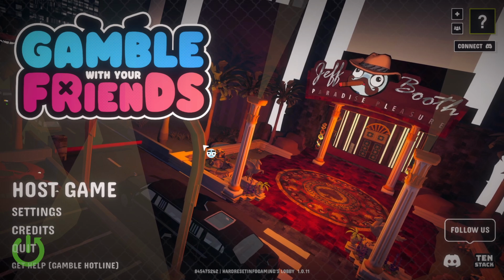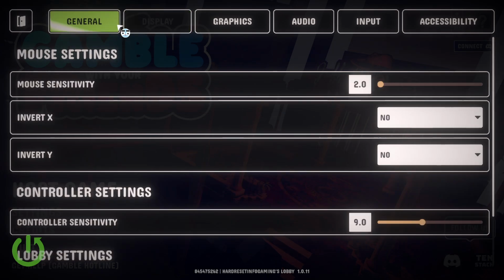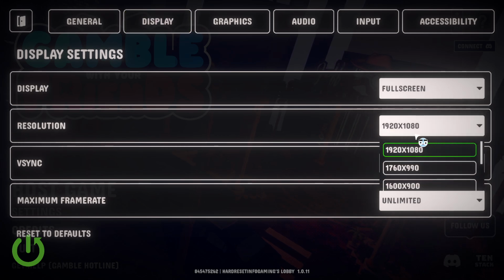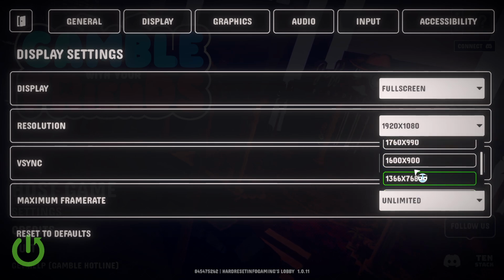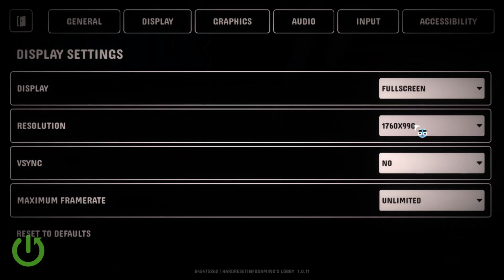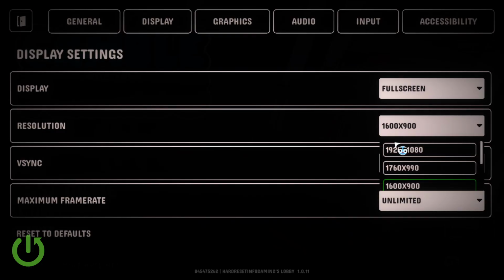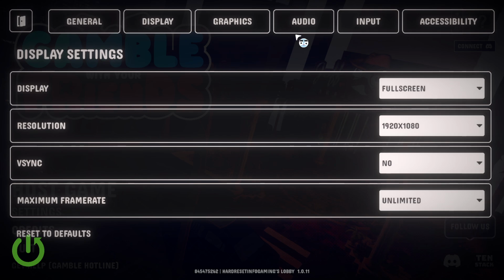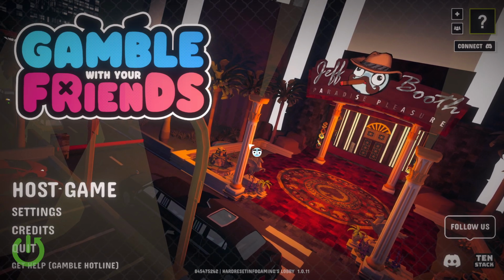Gamble With Your Friends - How to change resolution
This video shows how to change the screen resolution in Gamble With Your Friends step by step. You will learn how to open the in-game Settings menu, go to Display, find the resolution option, select a value from the dropdown and apply it. Changing resolution can help improve performance, fix black backgrounds or adjust image clarity depending on your PC or device. Clear, fast and useful for new players or anyone who needs to tweak display settings in Gamble With Your Friends.